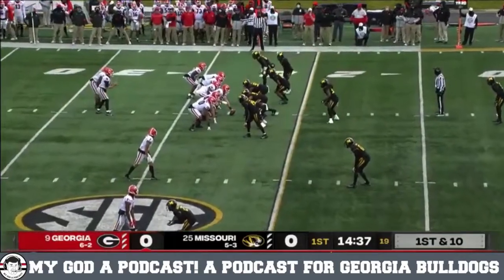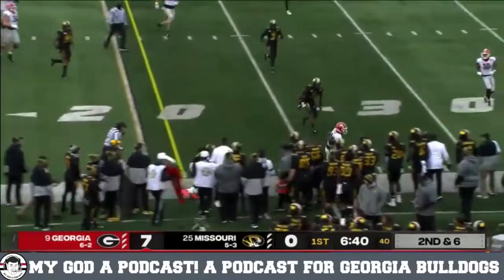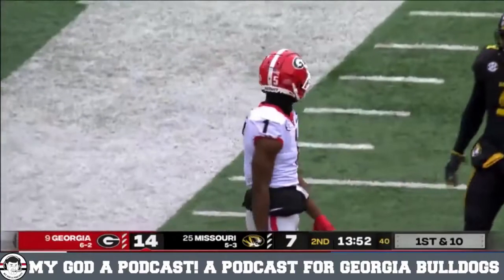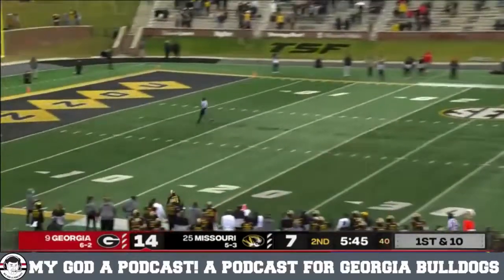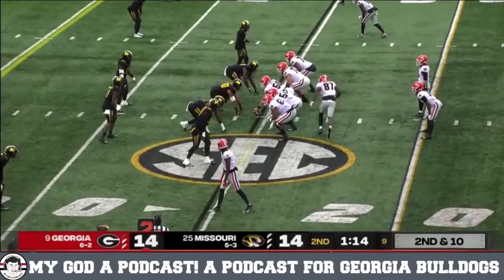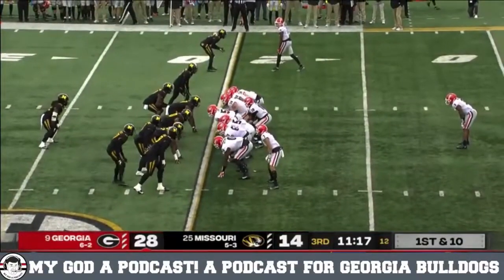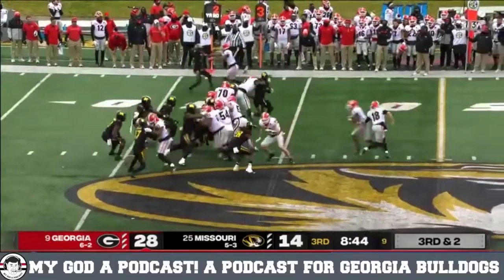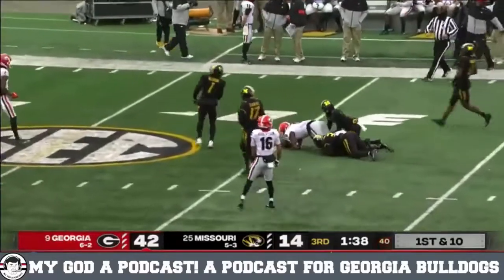George Pickens vs Missouri (2020)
All visible snaps played by Georgia wide receiver George Pickens in the 2020 season game against Missouri.

Game Stats:
5 catches, 126 yards, 2 TDs